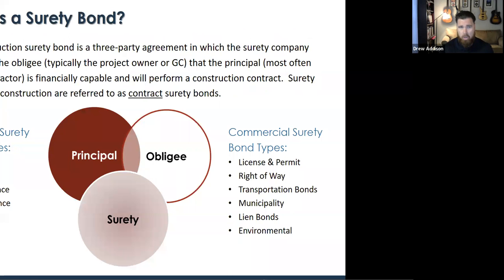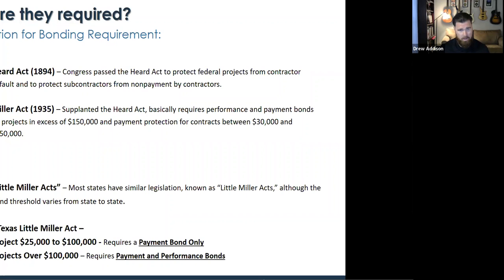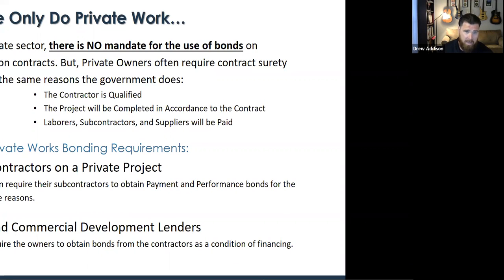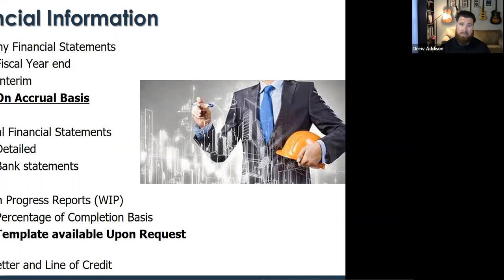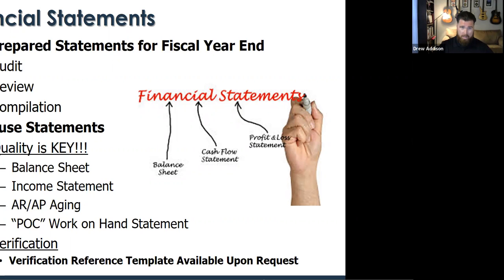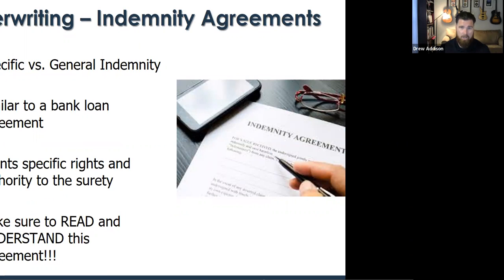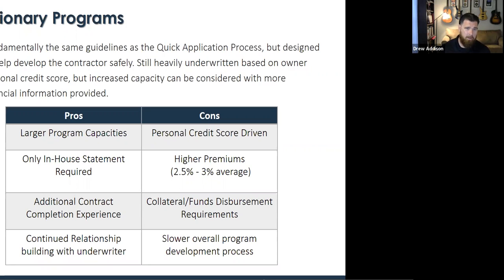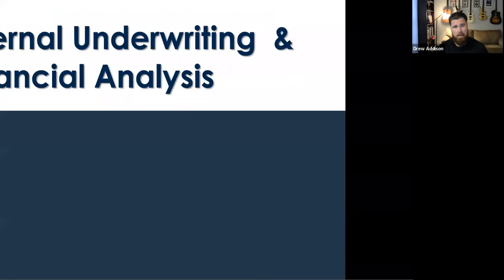Data Driven Surety